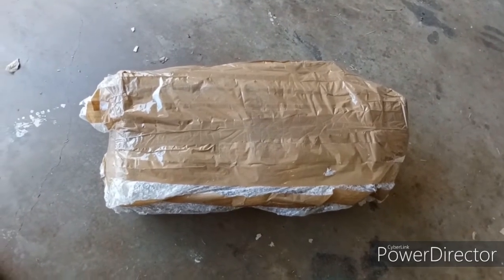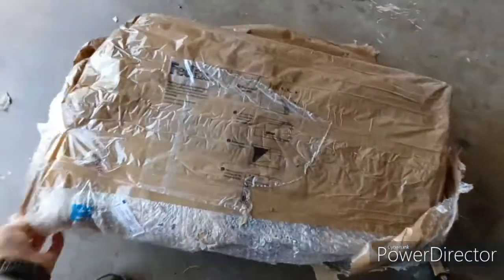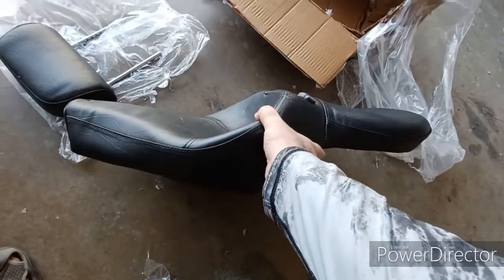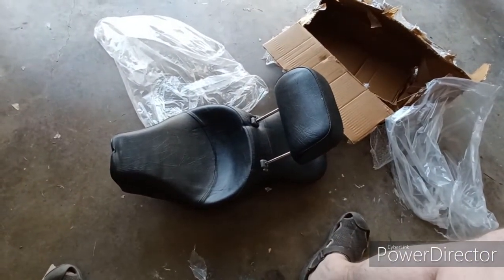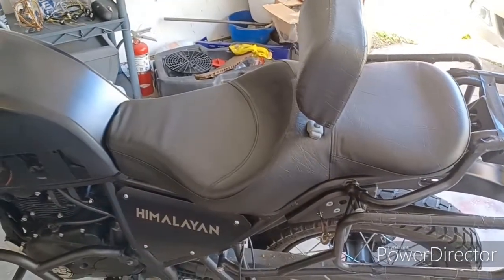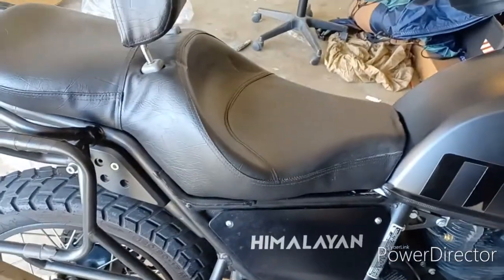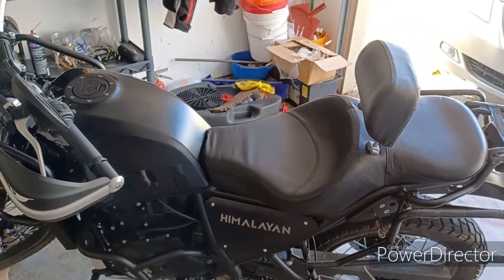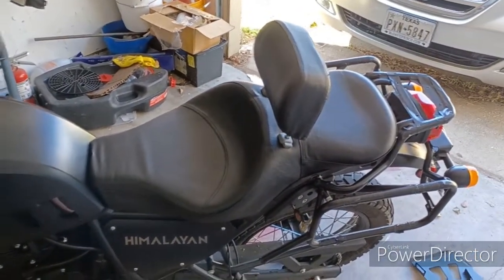New Seat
New seat arrived today from India and links to their sites are listed below. Seat was around $280 and I'll post more updates after I've actually put some miles on it. This is also the first video I've done where I tried to do a bit of editing/splicing to try and improve my amateurish content :)